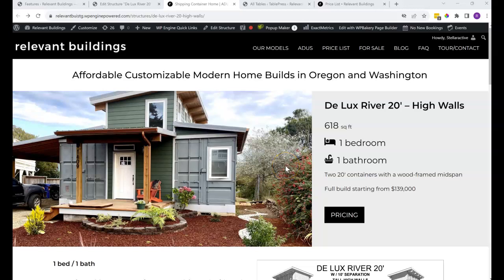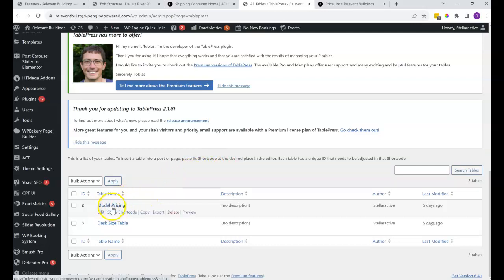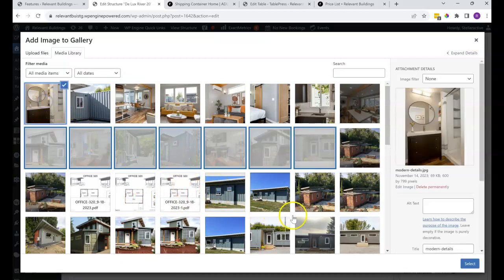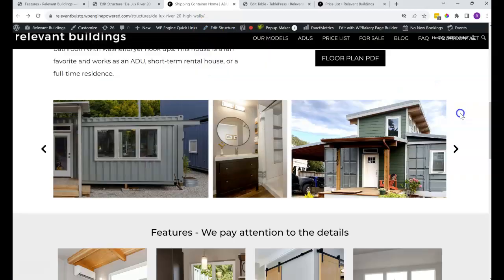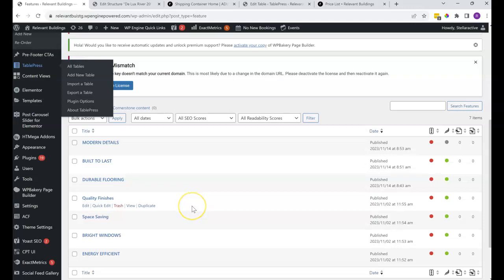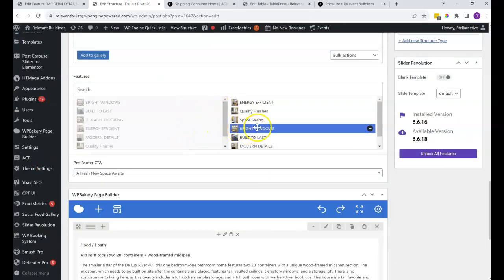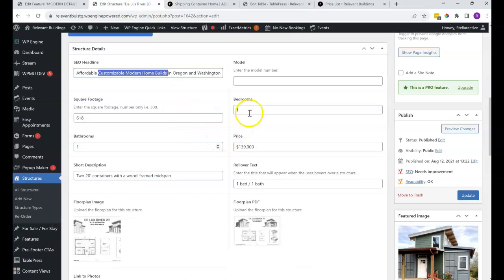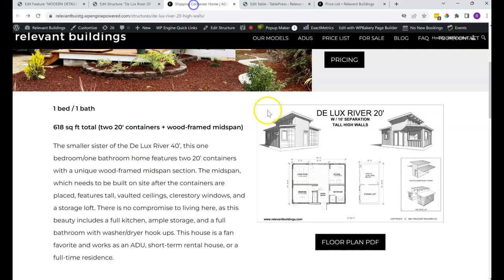Relevant - new structures overview